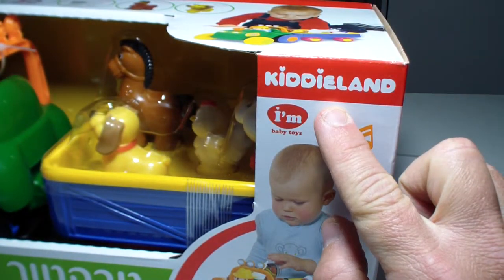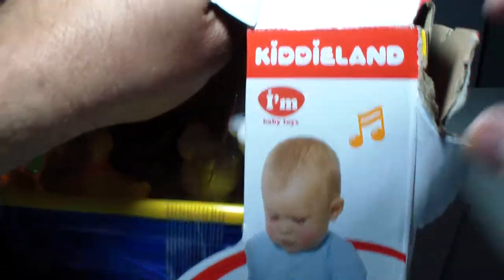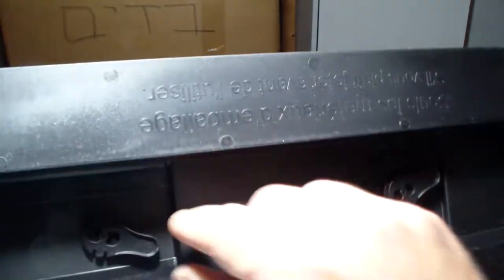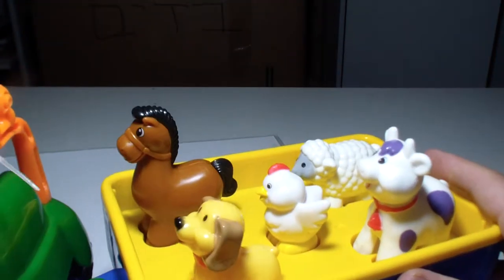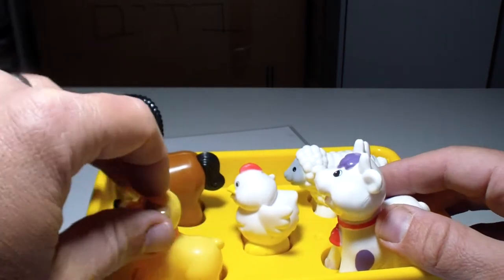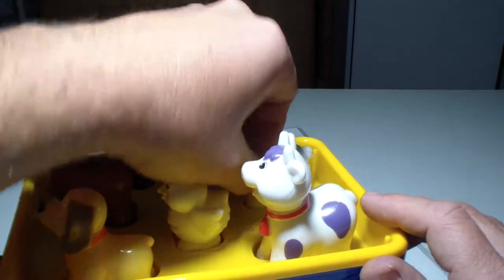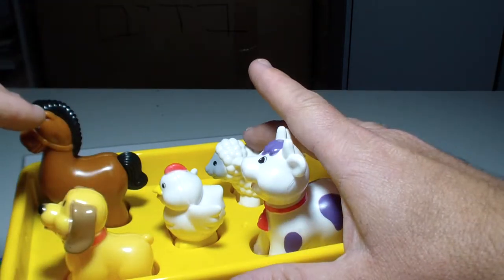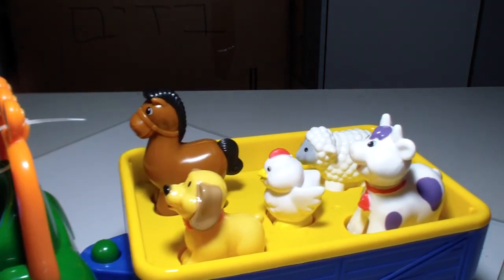a farm tractor toy for babies with sounds learn English stickers